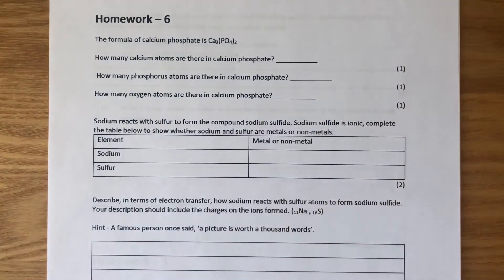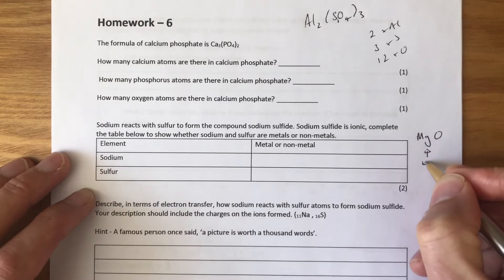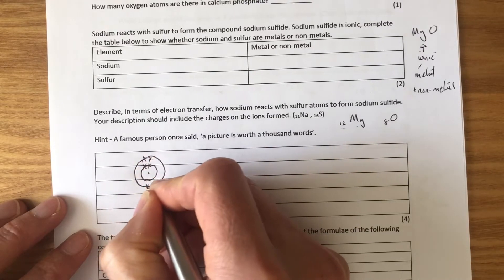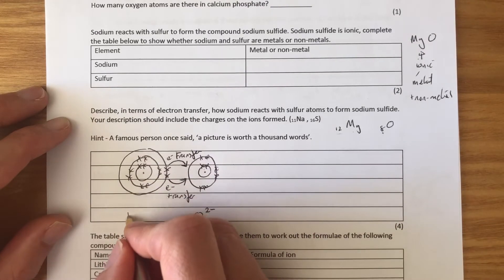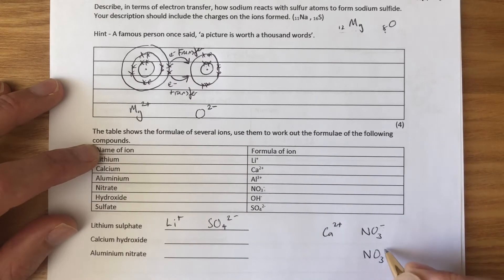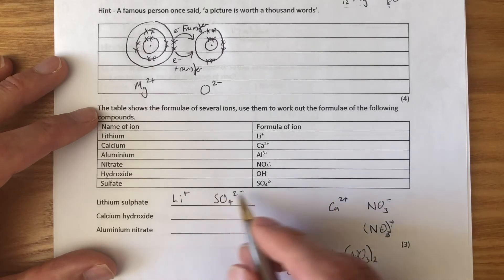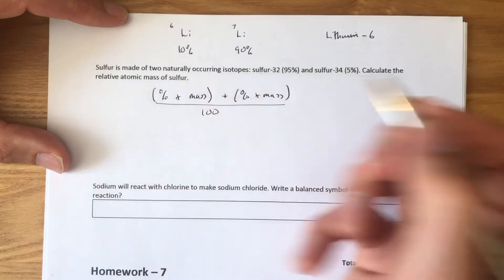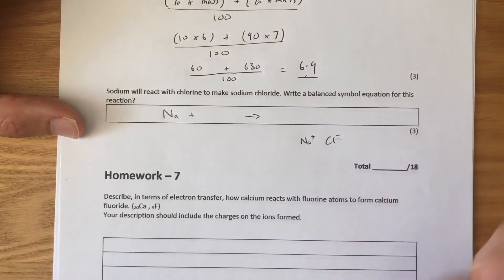Year 10 - homework 6